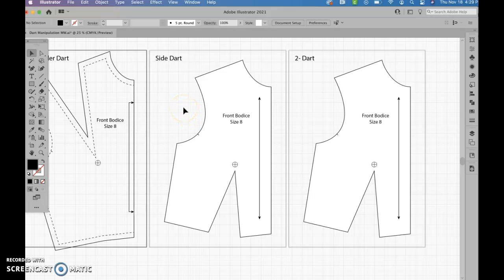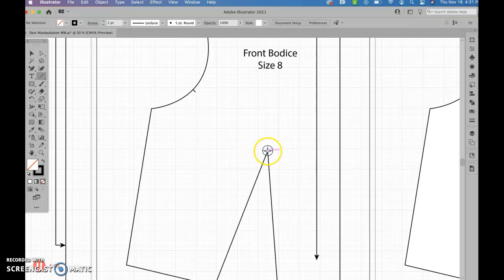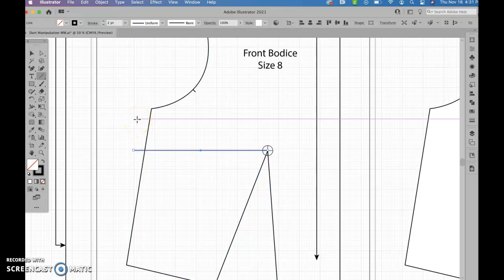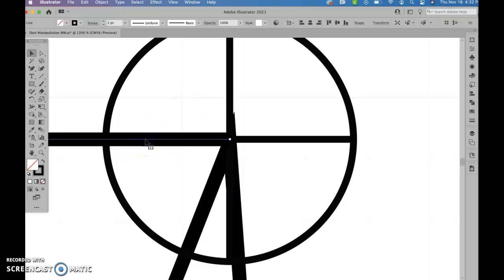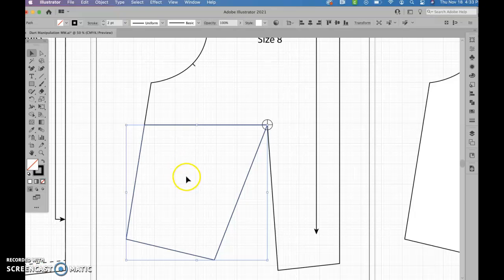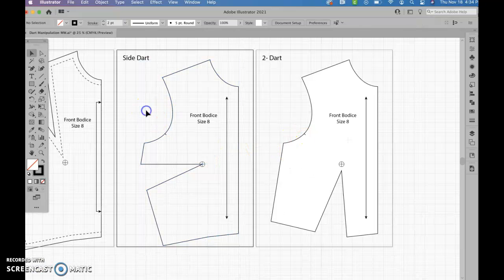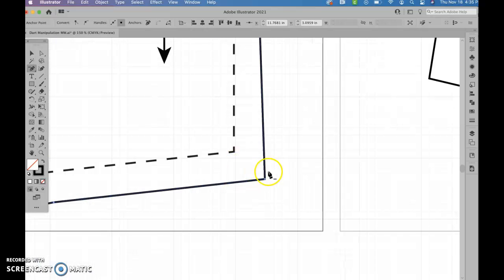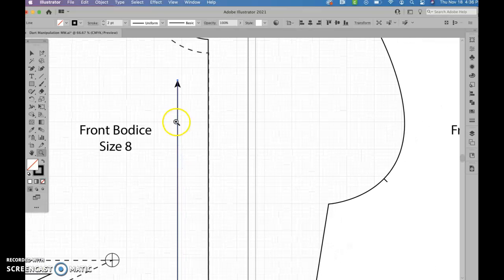Side Dart Manipulation